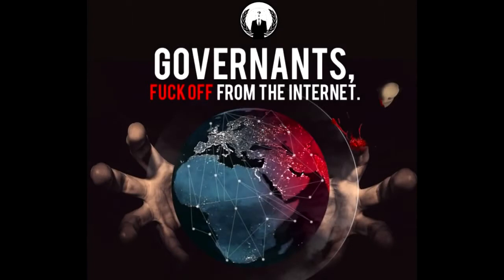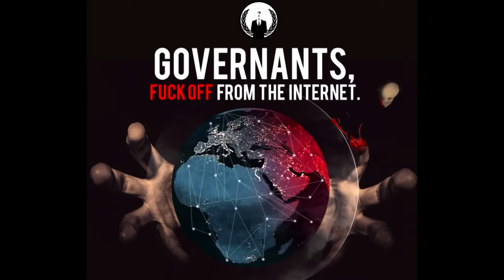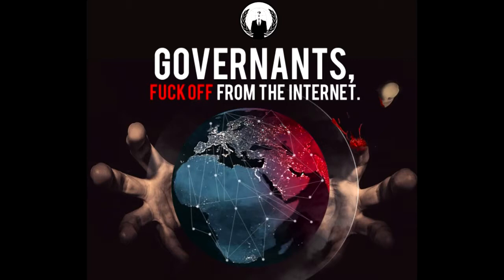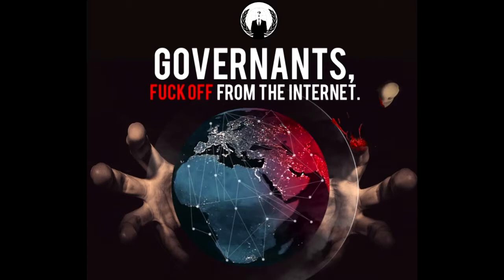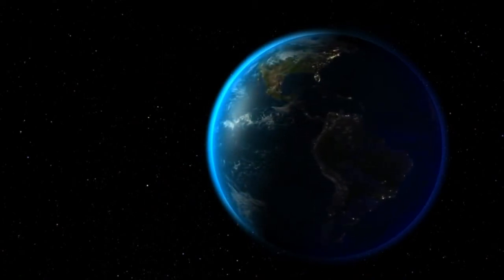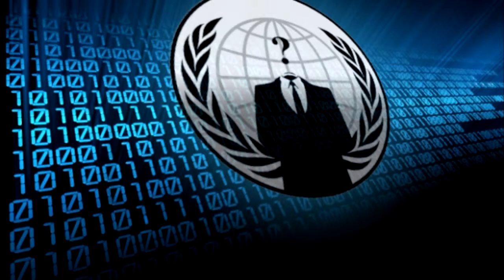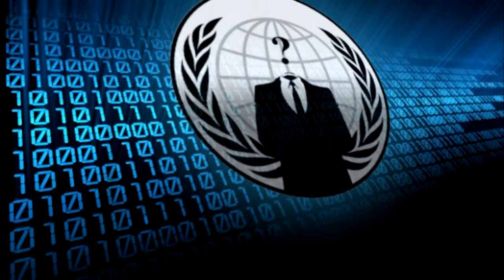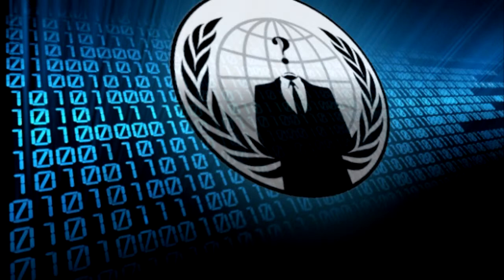Anonymous - Operation WCIT Keep our Internet free [english]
We love the internet.
And we're guessing you do too. Think about all the awesome things it gives us: A vast communication network; innovative businesses; a platform to freely speak or challenge powerful governments; and hundreds and hundreds of hours of cat videos.

All this great stuff is available because the internet was designed in an open and inclusive way, with a multitude of voices being able to get a say on how it's governed.
But the internet is in danger.

There's a meeting between the world's governments in a just a few weeks, and it could very well decide the future of the internet through a binding international treaty. It's called the World Conference on International Telecommunications (WCIT), and it's being organized by a government-controlled UN agency called the International Telecommunication Union (ITU).

If some proposals at WCIT are approved, decisions about the internet would be made by a top-down, old-school government-centric agency behind closed doors. Some proposals allow for internet access to be cut off more easily, threaten privacy, legitimizes monitoring and blocking of online traffic. Others seek to impose new fees for accessing content, not to mention slowing down connection speeds. Used as a pretext to internet pornography among other things as an excuse to censor sensitive material pages (note that there are too many cases of child pornography that are ignored by the police) In addition to paying for internet service, you'd also have to pay for visiting certain sites, such as YouTube. Your communications would be constantly monitored and archived, meaning the end of Internet privacy. This could potentially lead to individuals becoming victims of blackmail by malicious people who control the monitoring. The Internet is home to many organized social movements which fight for human rights worldwide. If we allow this, we will not be able to use the Internet to organize the defense of our rights...

If the delicate balance of the internet is upset, it could have grave consequences for businesses and human rights.
This must be stopped.

Only governments get a vote at WCIT, so we need people from all around the world to demand that our leaders keep the internet open.
Watch the video, and take action above to tell your governments to oppose handing over key decisions about the internet to the ITU. Let's use the internet's global reach to save it.

We are the internet
We are here to help you with your revolution

mirrored from Anonpublicrel